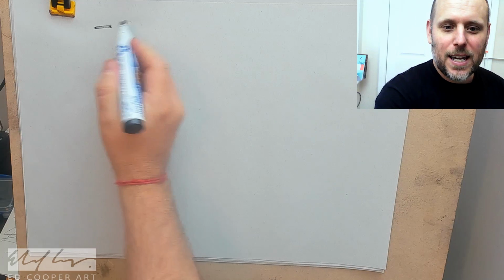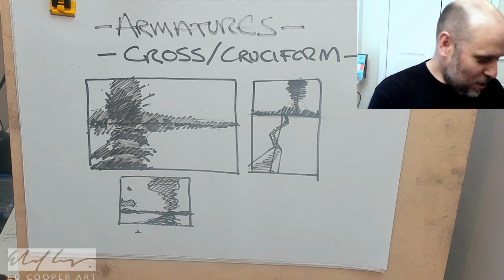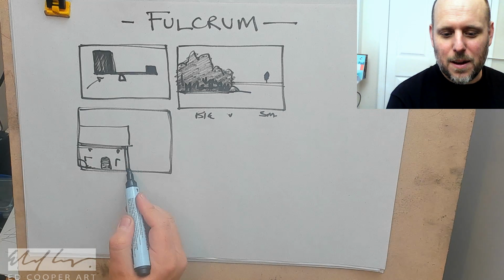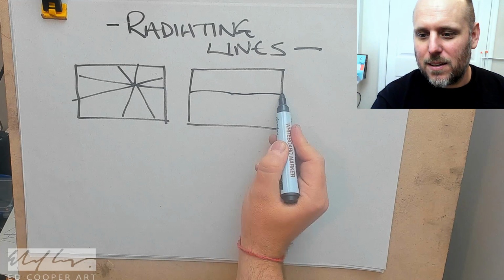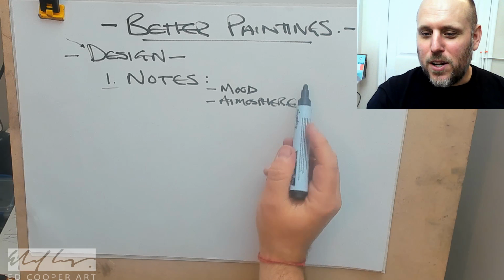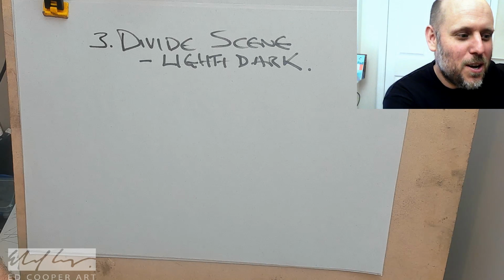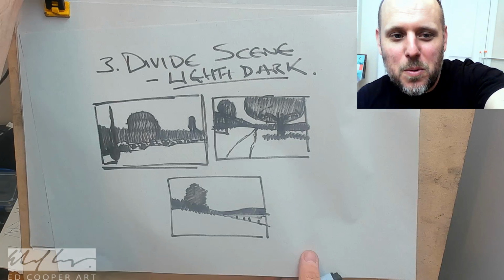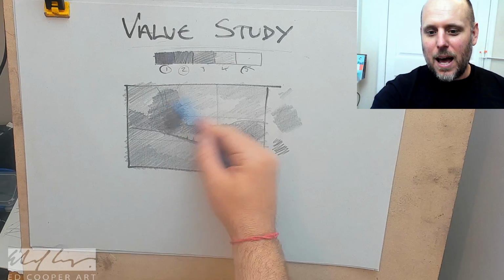Design Better Paintings: Armatures and Thumbnails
In this class I will be discussing compostion.  Including the Principals of compostion, focal points, variety & eye movement.  I will also look at some basic armatures/designs used in composition and also demonstrate how to make thumbnail sketches

This video was made as part of my online art course - Landscape painting during lockdown of 2020.  Follow this link to find an outline of the whole course in sequence:

My Favorite Landscape Painting Books

Guide to Landscape Painting - J.F carlson
Landscape Painting: Essential Concepts and Techniques for Plein Air and Studio Practice - Mitch Albala
Landscape Painting - Richard Pikesley
Landscapes in Oils: Capturing Colour, Light, Texture and Detail
Norman Battershill
Fill your paintings with light and colour - kevin macpherson
Edward Seago - By James Russel